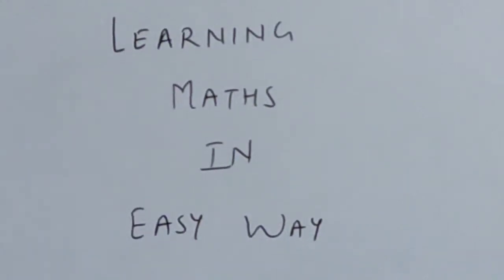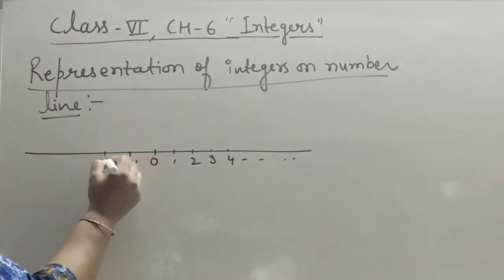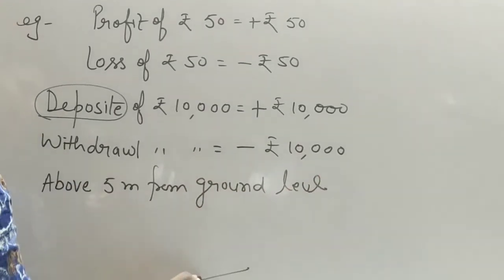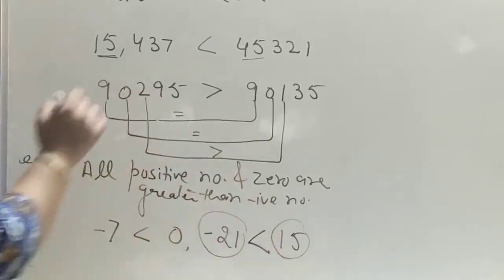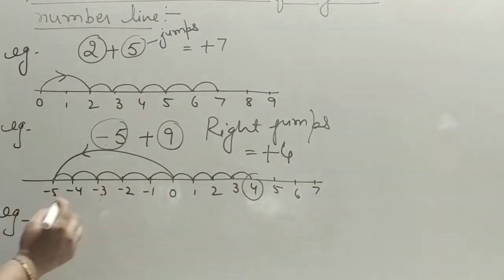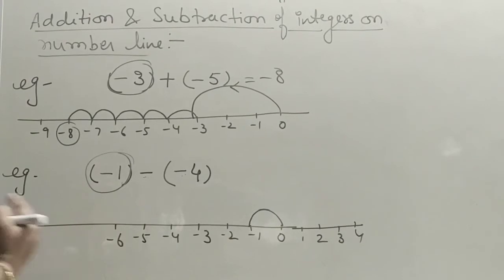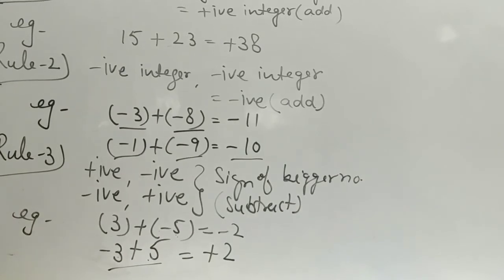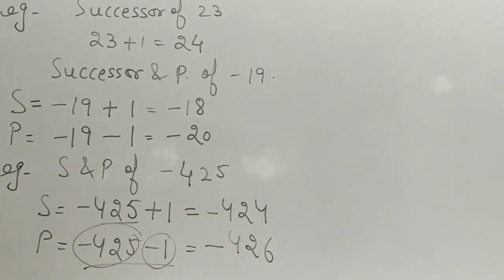Maths class6 Ch6"INTEGERS"